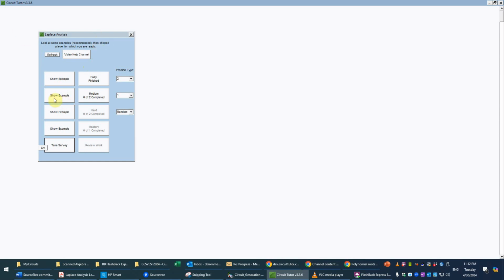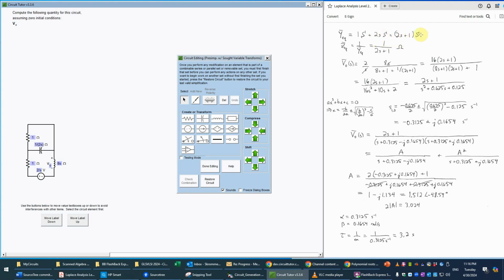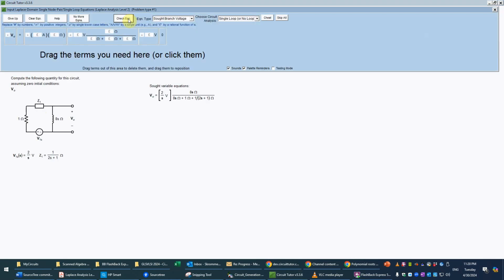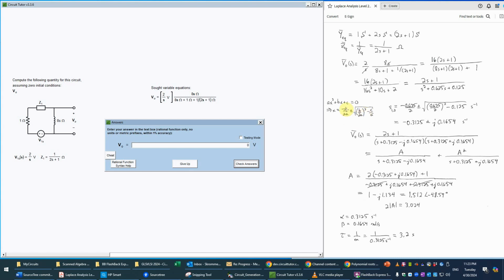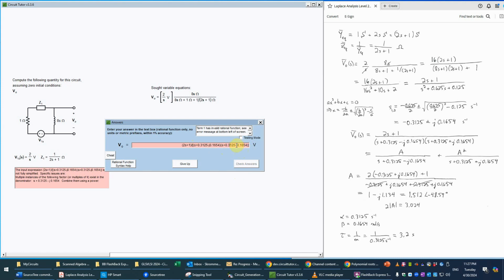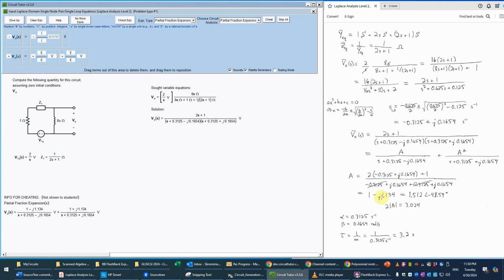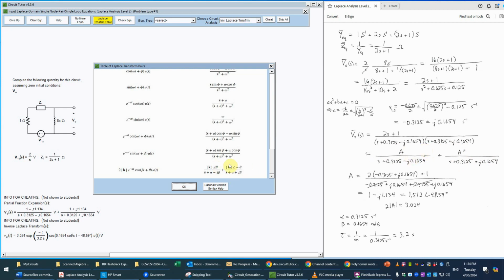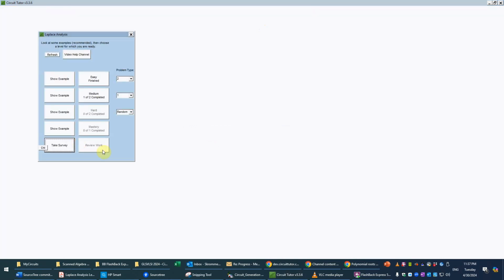Laplace Analysis Level 2 Problem Type 1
Help video for the Laplace Analysis Game in Circuit Tutor, Level 2, Problem Type 1 (voltage division after combining passive elements).